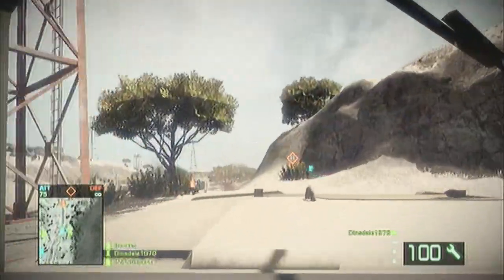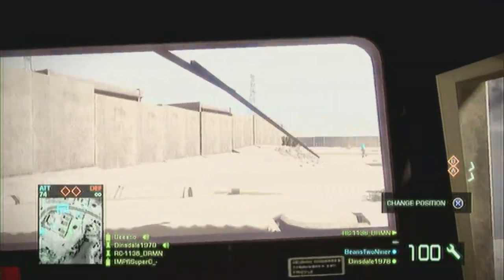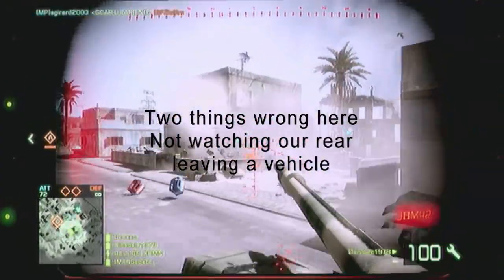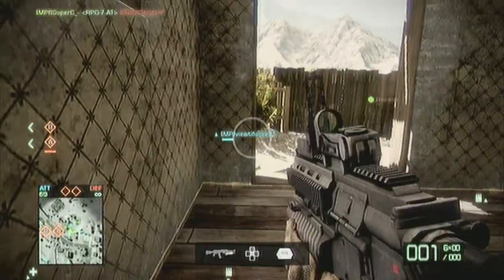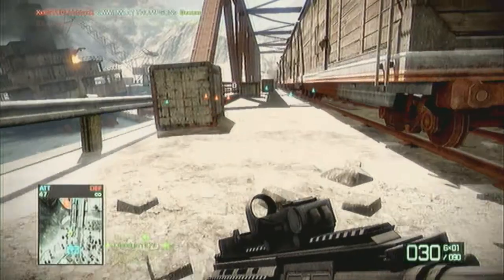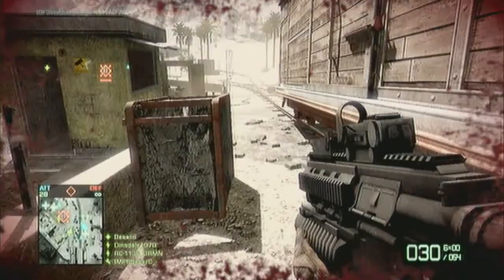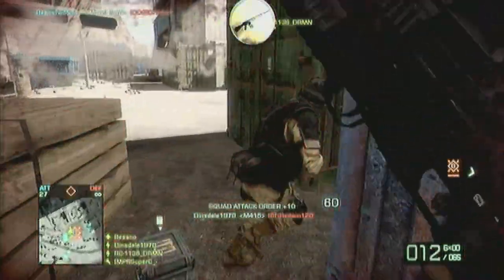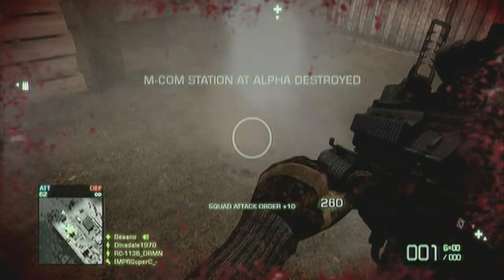BFBC2: Arica Harbor Rushing TIps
Here are a few tips and strategies to make your attack on Arica Harbor a success.  Squadmates: Beaano, Super_C, and RC-1136.